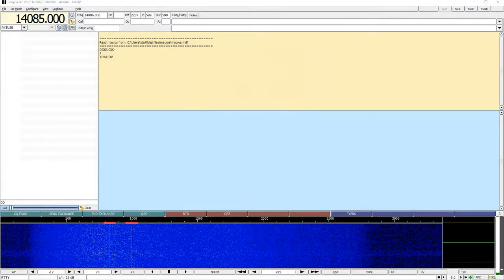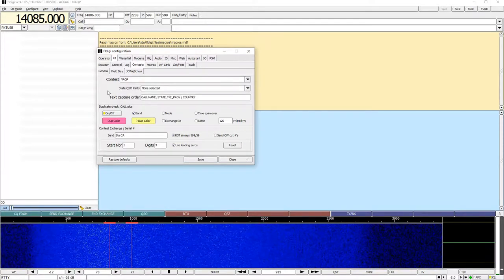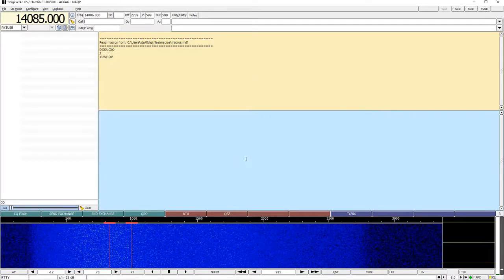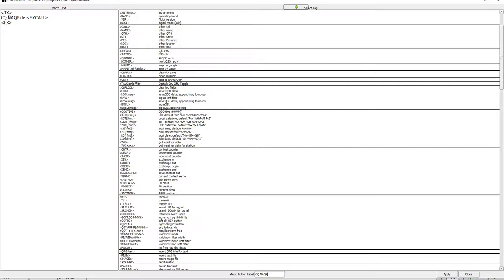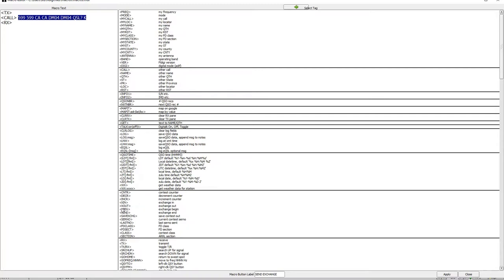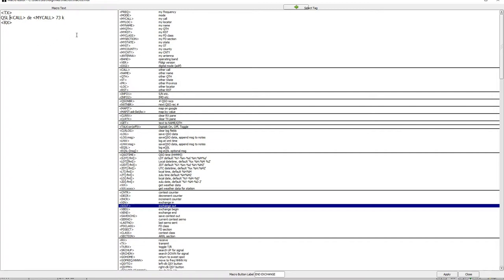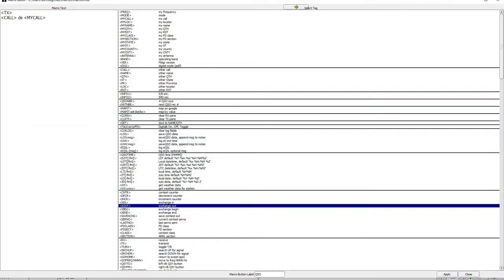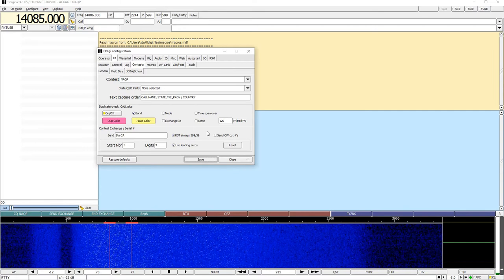Using FLDigi for a Contest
This is a quick video showing the basic setup you will want to do if you are going to use FLDigi stand alone for a contest...